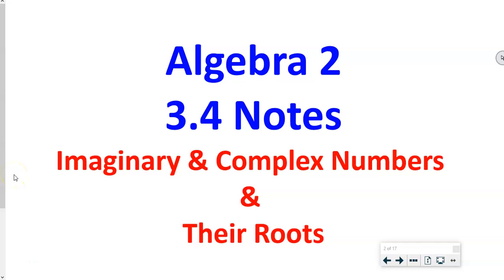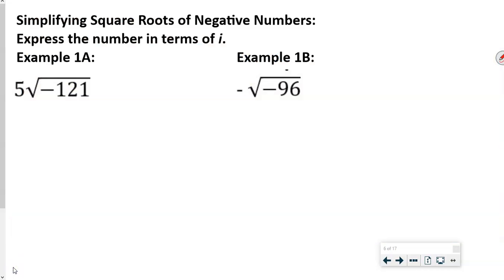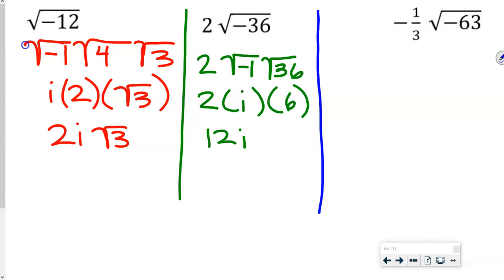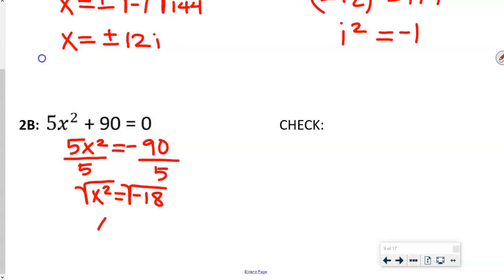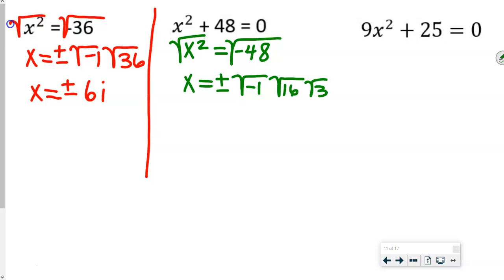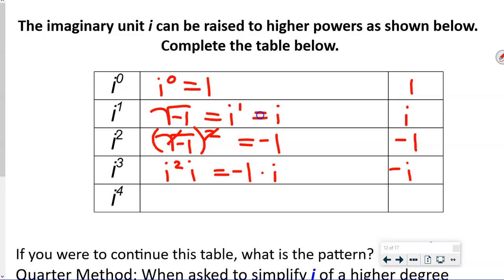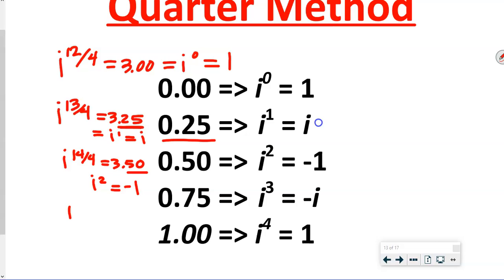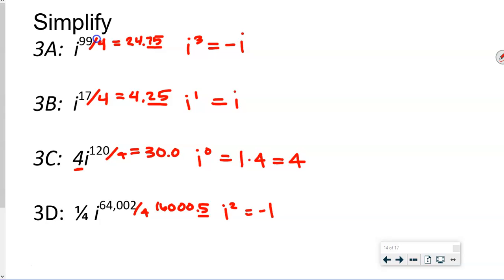Video of Lesson on Imaginary and Complex Numbers and their Roots